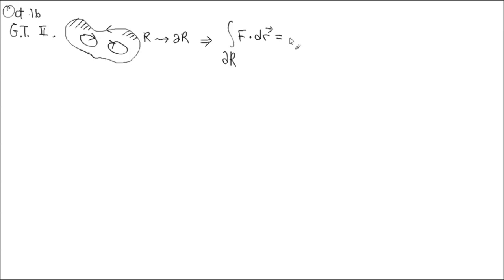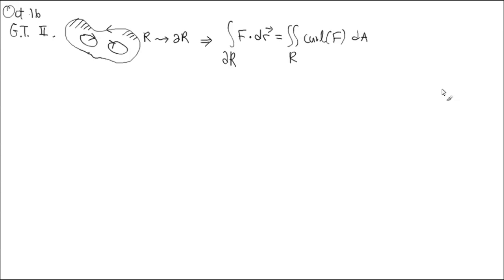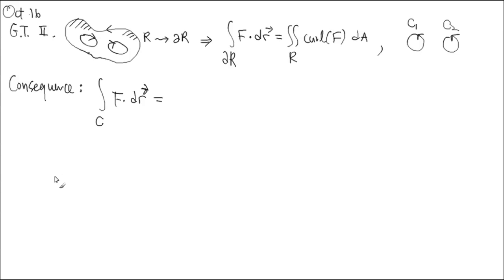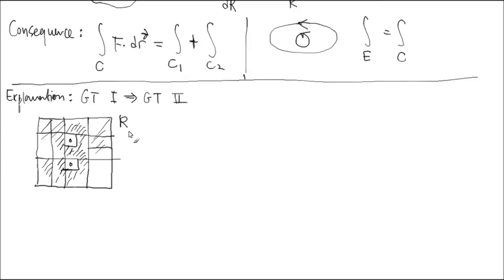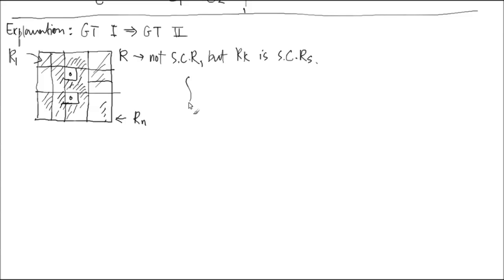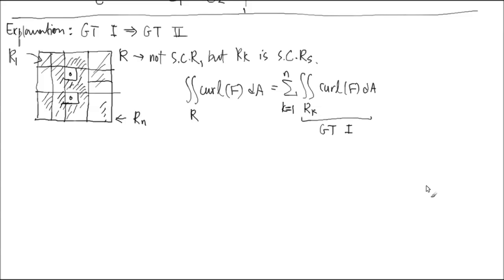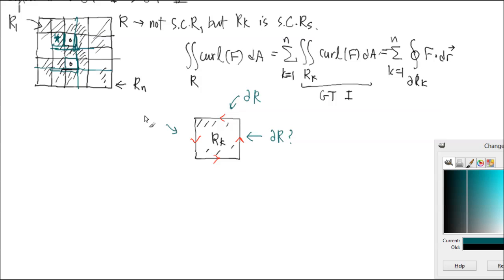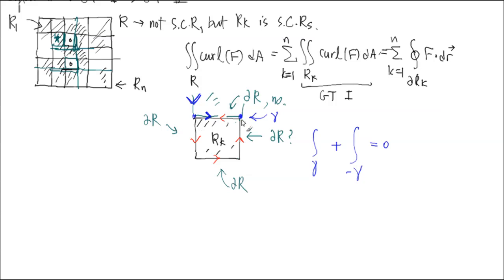Complex Integraion, Part 3: From simply connected to multiply connected